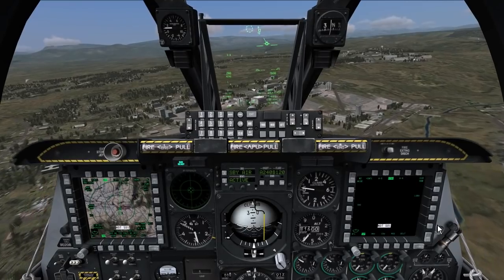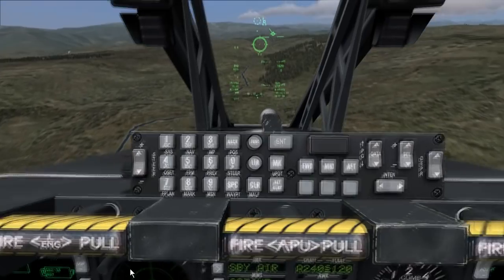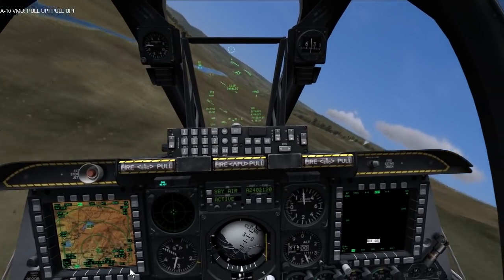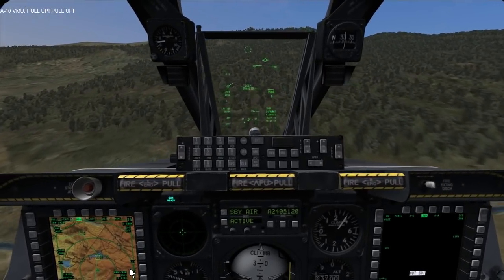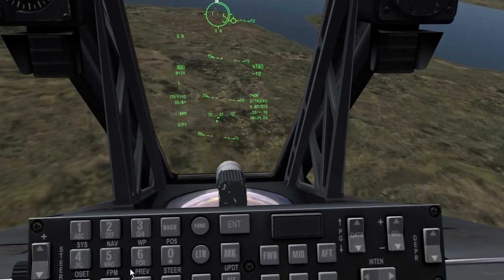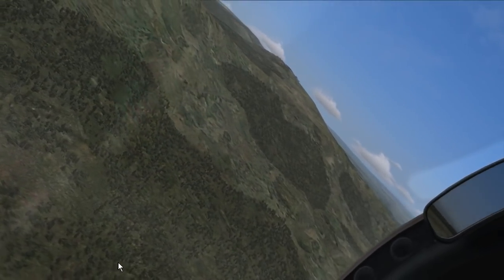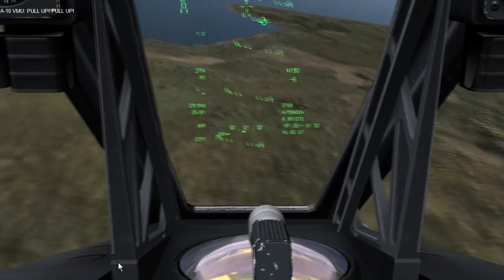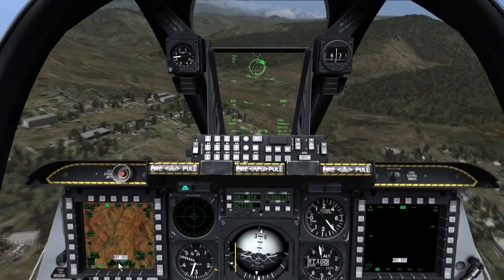DCS A-10C Warthog - GAU-8/A Avenger Cannon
Instructional video on the use of the GAU-8/A 30 mm cannon of the A-10C.

Created from DCS: A-10C Warthog version 1.1.0.7